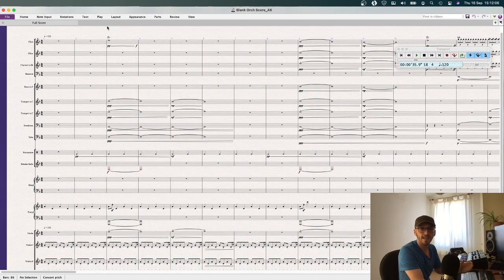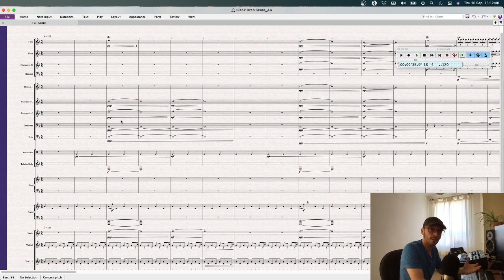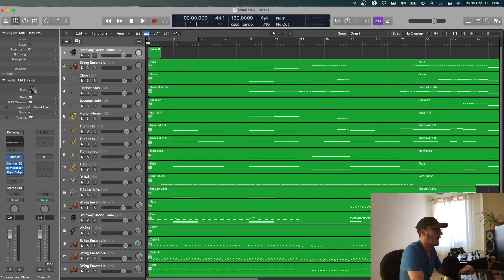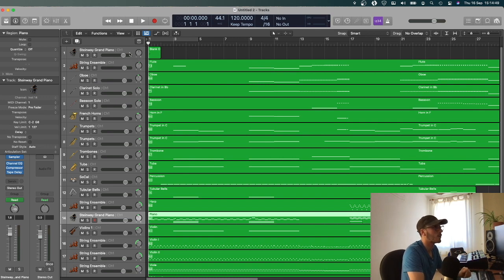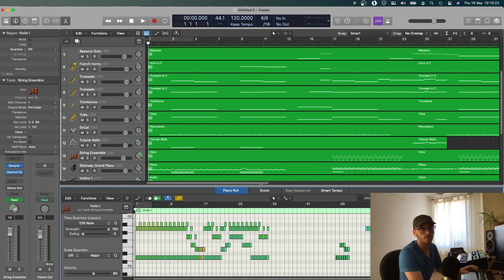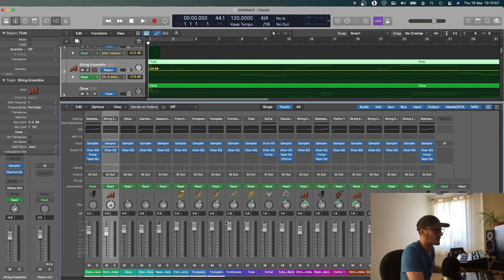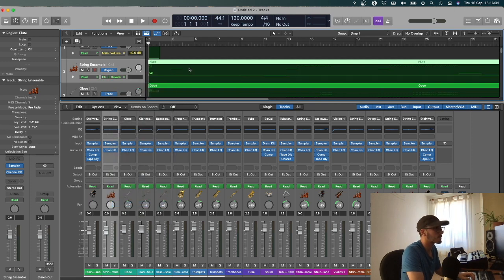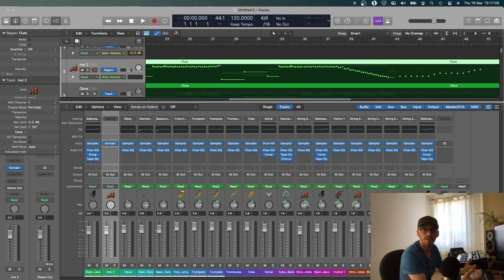How to Export Sibelius MIDI into Logic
How to Export Sibelius MIDI into Logic, explained in under 5mins! Its easy, but theirs one or two things you should watch out for!